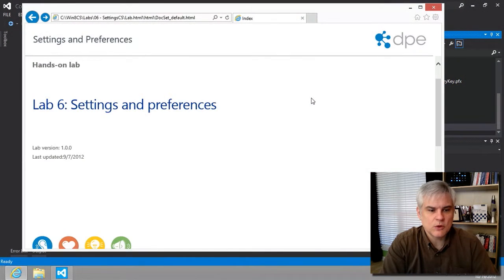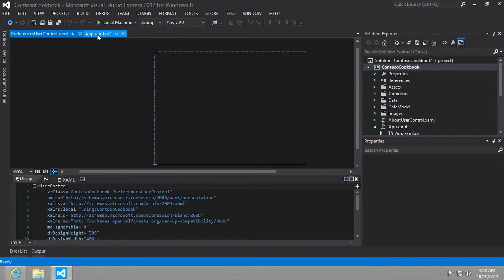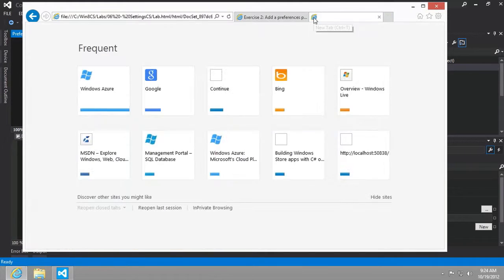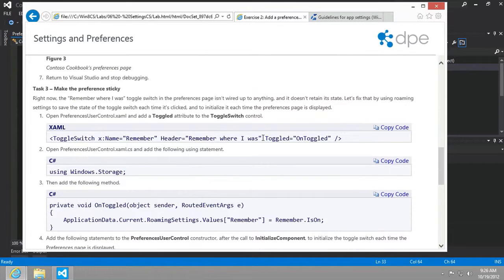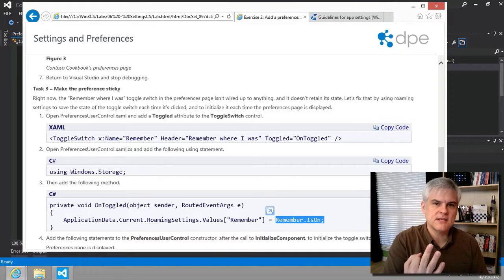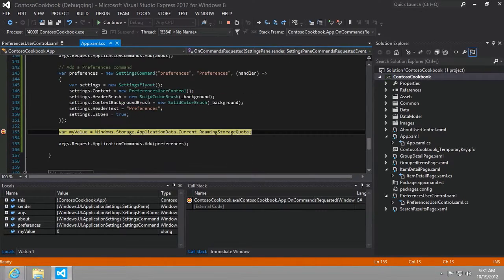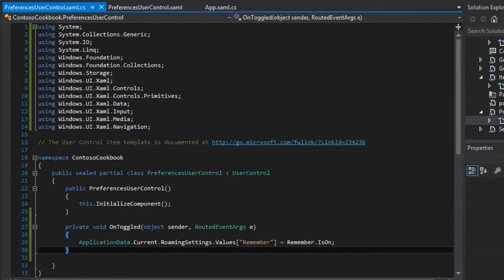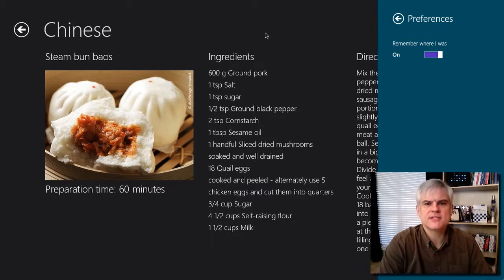Part 26 - Saving User Preferences